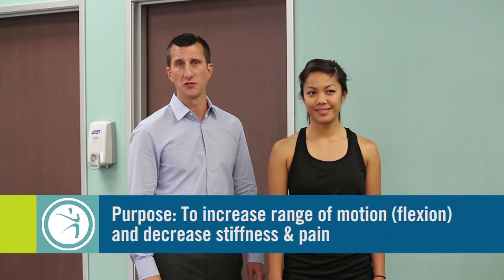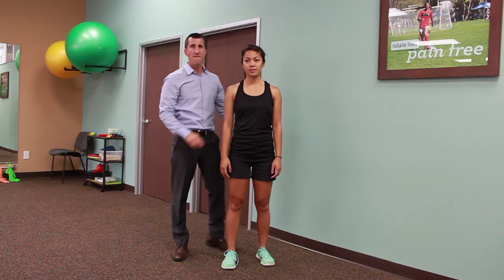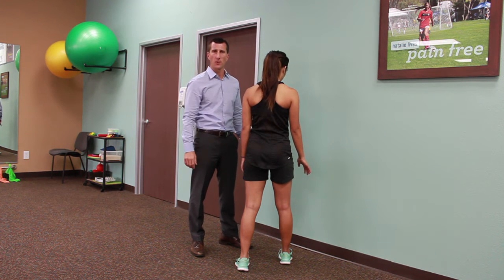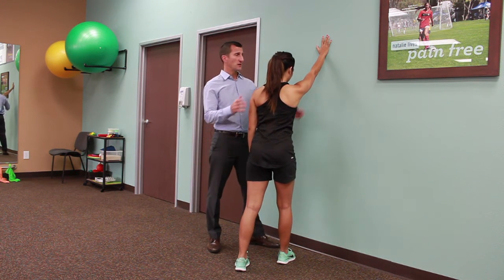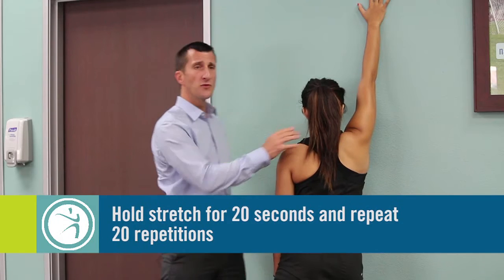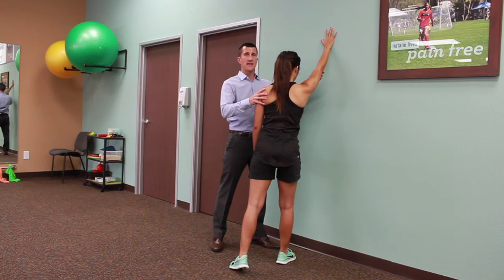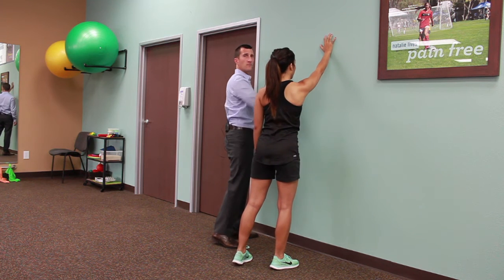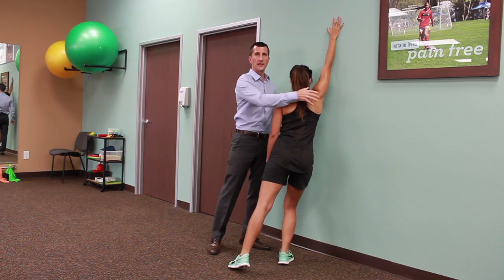Statue of Liberty Stretch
Increase range of motion of the shoulder (flexion) and decrease stiffness and pain post-surgery.

Consult your physician prior to beginning post-operational exercises.